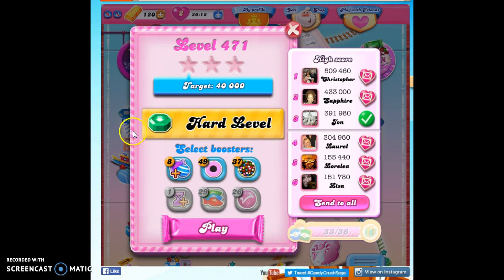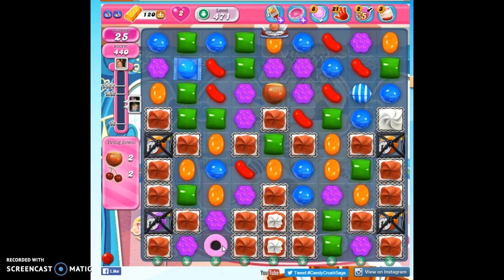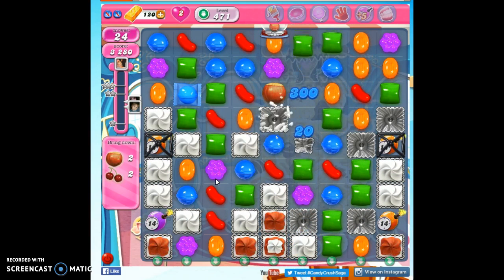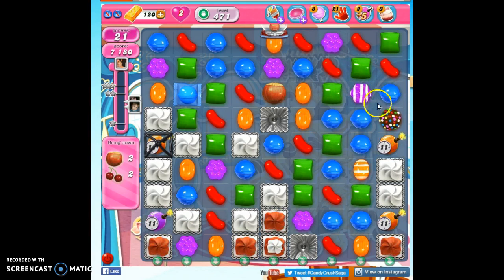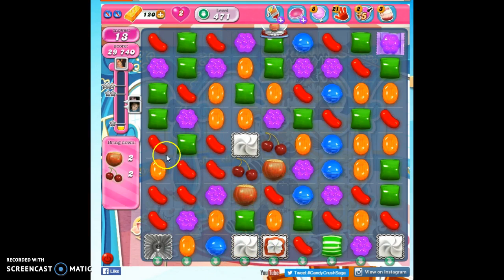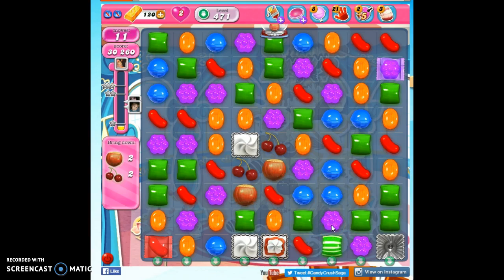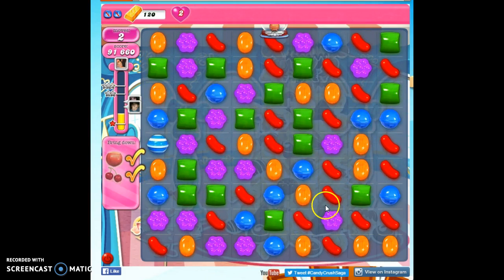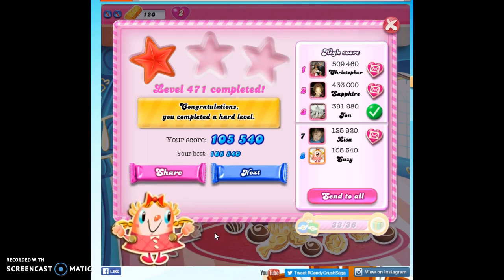Candy Crush Level 471 help w/audio tips, hints, tricks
with help for Candy Crush Level 471, playthrough with audio, 1 star, 1 booster (coconut wheel)